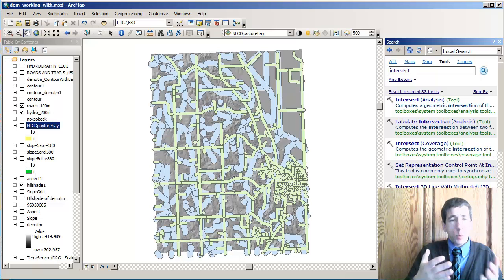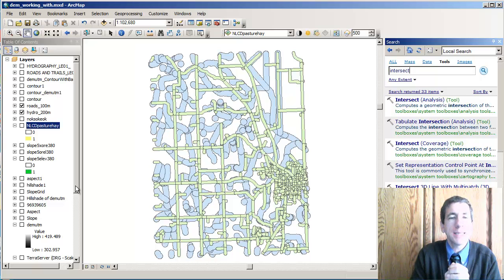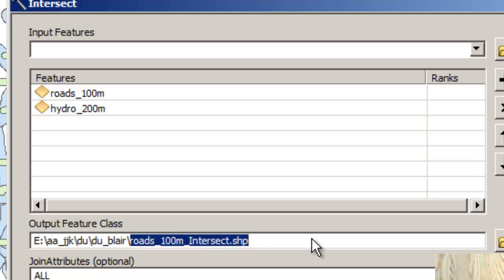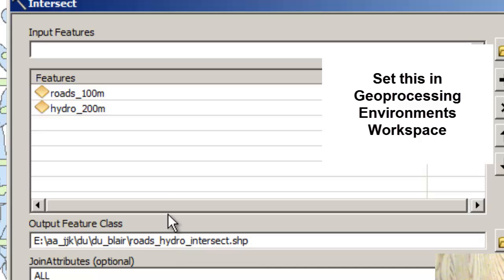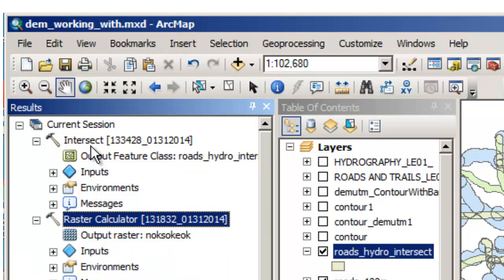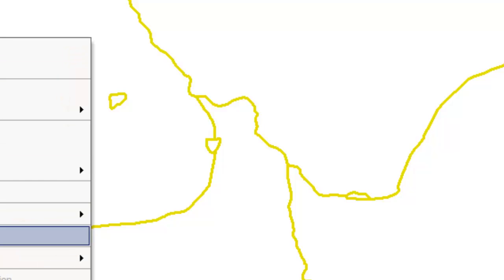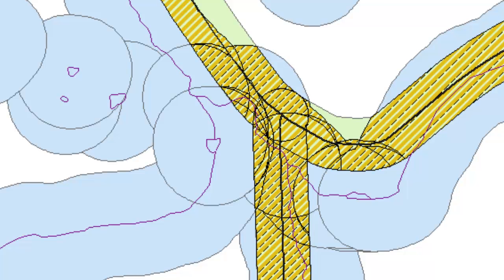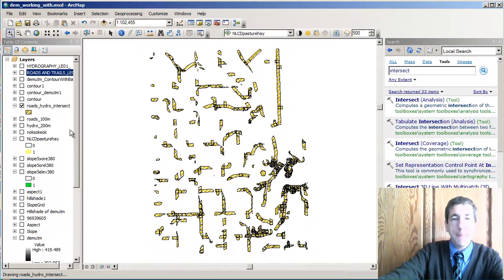Spatial Analysis 8 of 13: Intersecting Vector Layers in ArcGIS